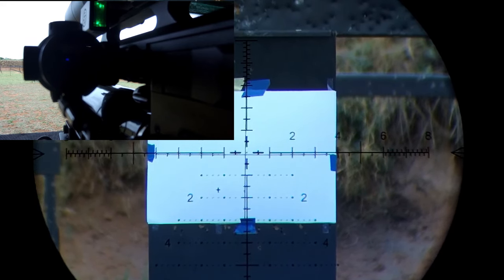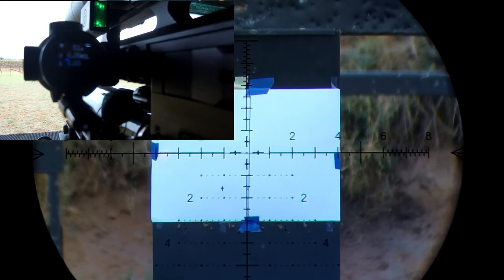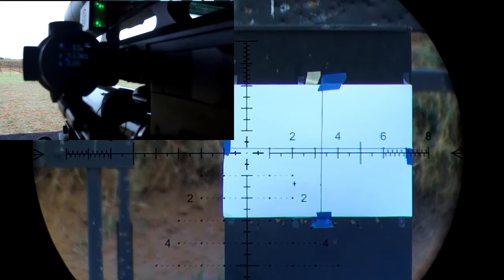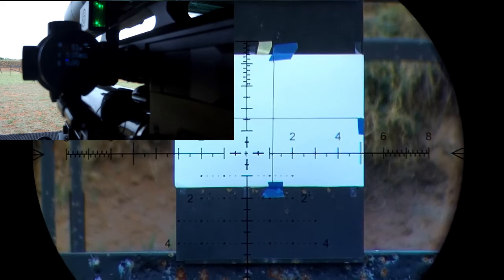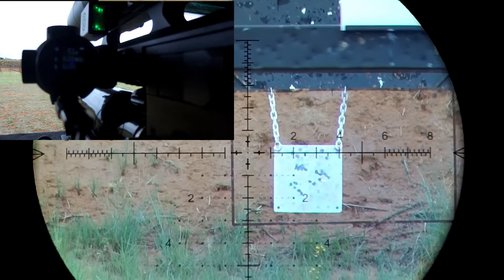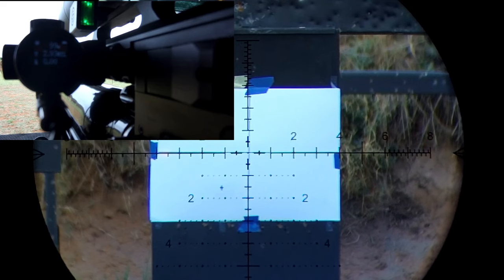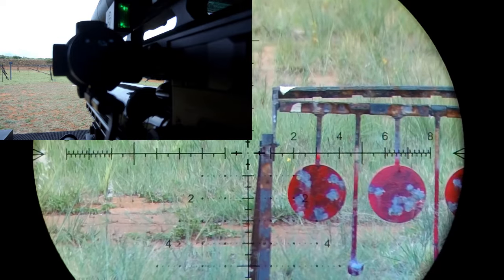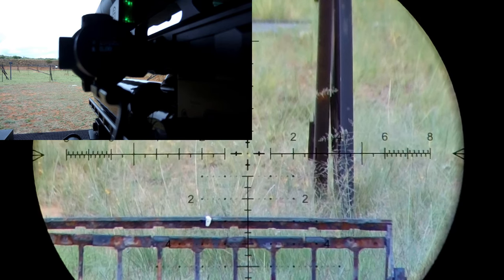Element Range Finder Module Setup (With Arken Optics)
Element Range Finder Module Setup

Arken Optics EP5 Gen2 7-35 x 56 FFP (20x Zoom Used)

This is how I setup my Range Finder Modules
This is guide lines only that could help you setup your Element Range Finder Module

00:00 Unit Installed
00:20 Show Setup on Target
01:03 Position where Module will range
01:22 Switch on the Red Dot
02:20 Show how to test where the Module actually Range
02:45 Ranging more than the Target
02:55 Confirm Ranging Position Horizontally
03:45 Confirm Ranging Position Vertically
05:00 Ranging Gong at 100m
05:35 Confirm the Module ranging if I range pass the Gong
07:30 Ranging Gong about 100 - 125mm Size
08:10 Ranging Gong about 50mm Size
09:07 Like and Subscribe